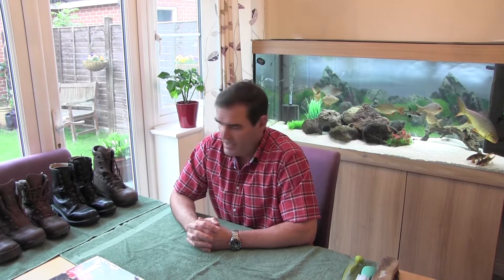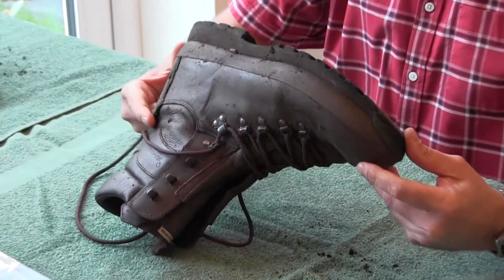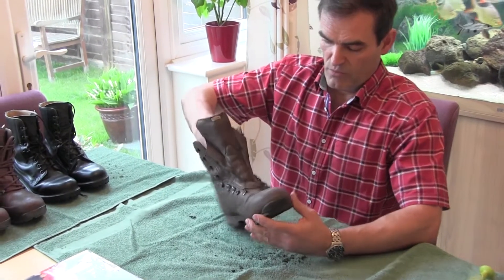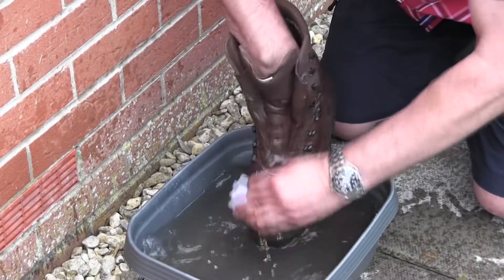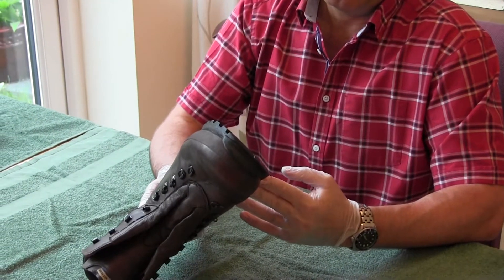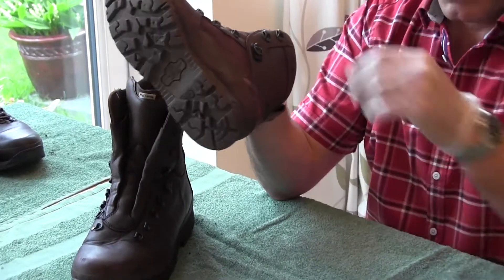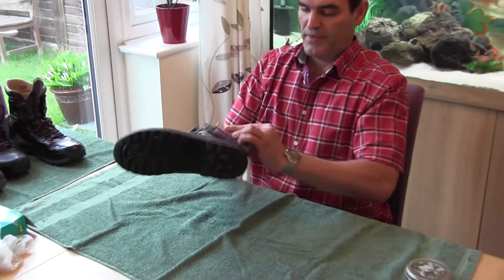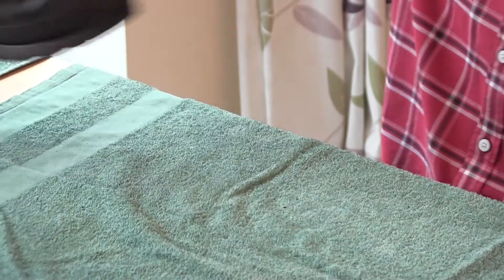KESBath CCF Training Video - Basic Boot Care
Training tips to do at home.